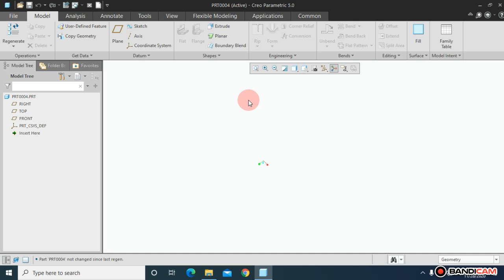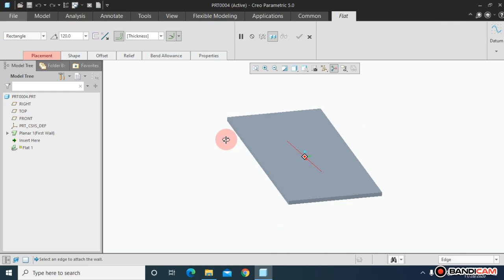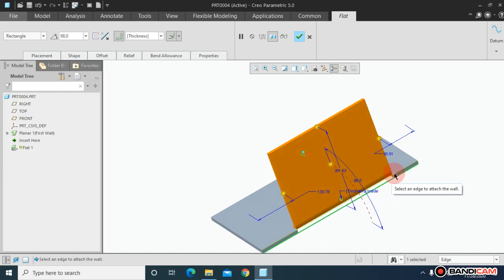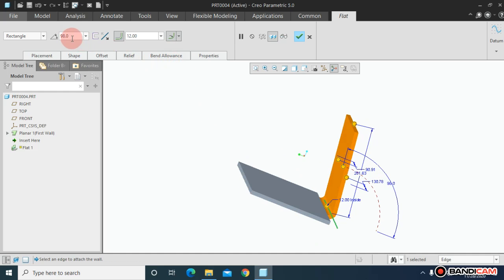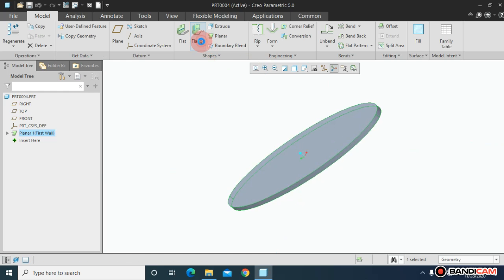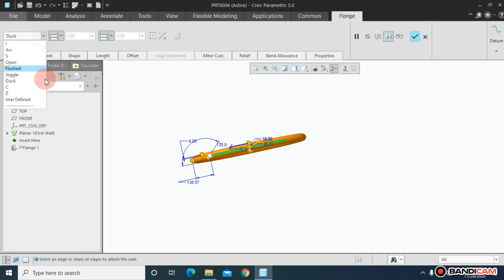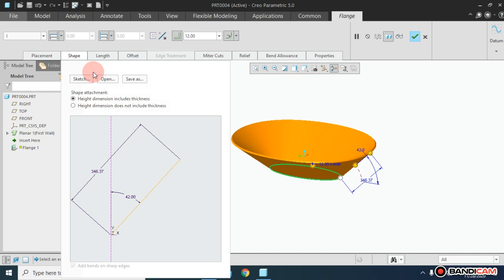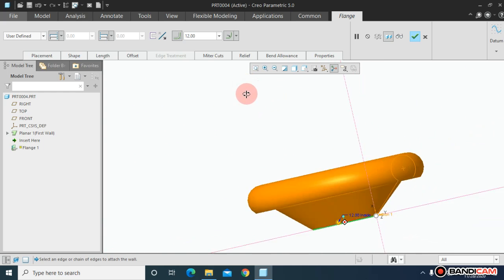how to use |flat and flange| features in creo parametric |sheet metals